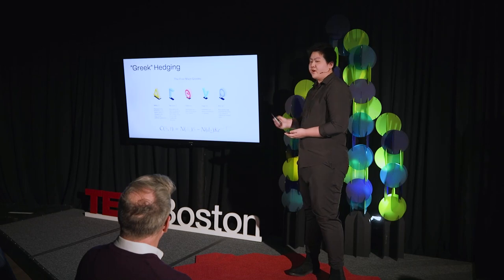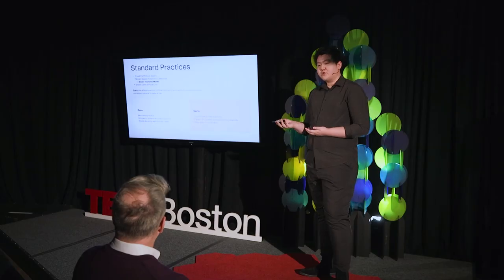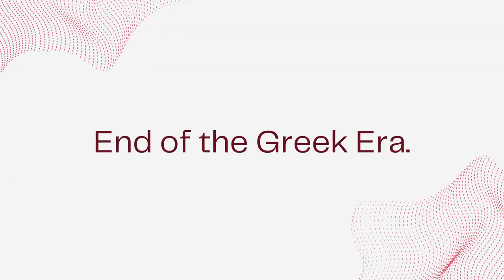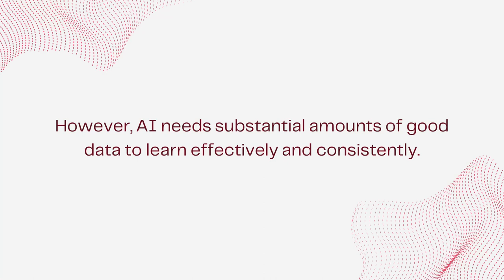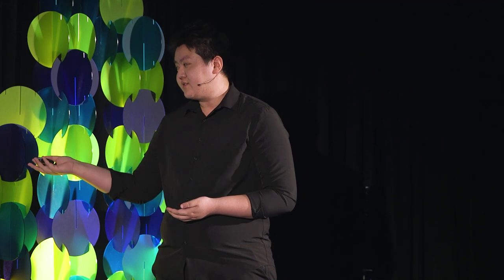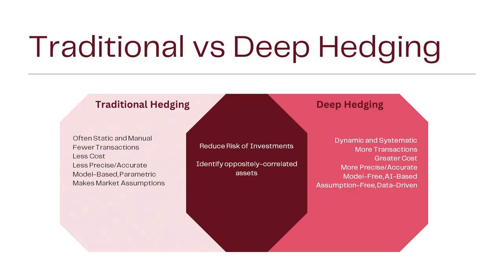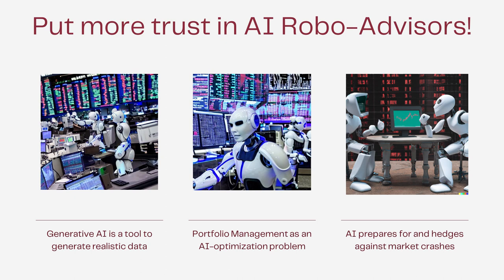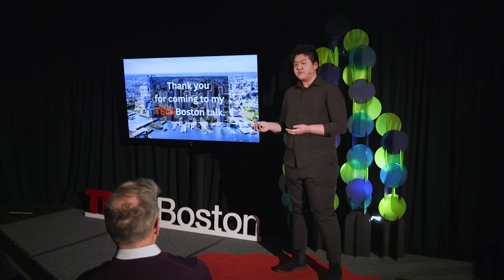How to spot the next Black Swan and hedge against it | Samson Qian | TEDxBoston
Financial markets are impacted by a large number of factors and move in often unpredictable ways. The current industry standard in financial firms to hedge portfolio risks is to use stochastic models and simulations that try to imitate the movement of the markets. However, as we saw in the past in the bubble of 2000, or the 2008 financial crisis, or the present COVID-19 pandemic, and perhaps the near future with geopolitical conflicts, markets can have significant downturns. These are known as black swan events and often unpredictable, but causes significant harm to investors and retirement funds. The current financial industry standard is to use stochastic volatility models that model the path of asset prices and taking these models to price instruments and make hedging strategies. However, in the presence of various market frictions and other factors that impact stock prices, it is difficult to model stock prices with a parametric model. Using Deep Reinforcement Learning combined with Generative Adversarial Networks can produce robust, precise, and dynamic methods for investment firms managing portfolio risks.

AI, Big Data, Data Science, Finance, Investment, Machine Learning Researching and building the next-generation of computing and technology in finance and AI. My passion is working with data to build systems, solve complex challenges, and to better understand how the world operates.

Researching and building the next-generation of computing and technology in finance and AI. My passion is working with data to build systems, solve complex challenges, and to better understand how the world operates.

Kaggle This talk was given at a TEDx event using the TED conference format but independently organized by a local community.